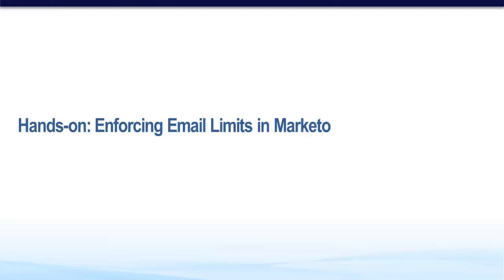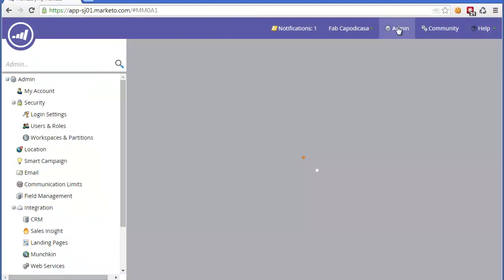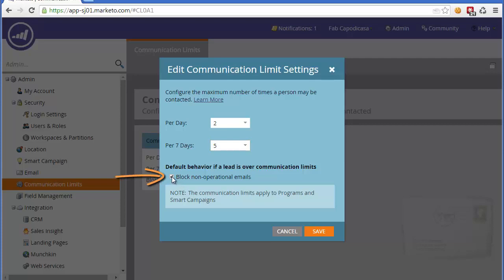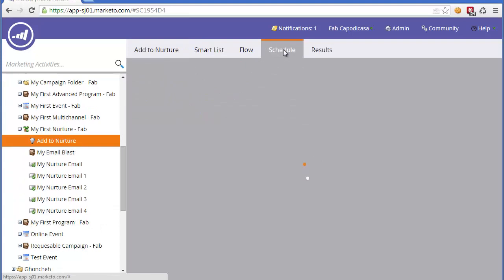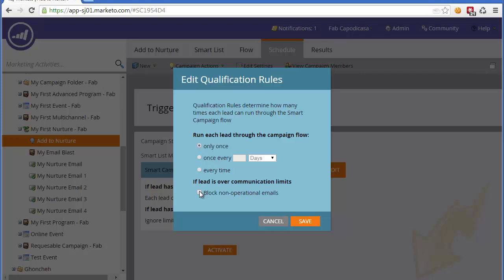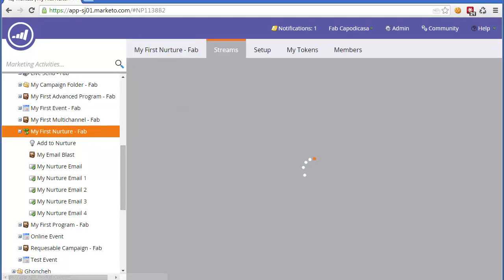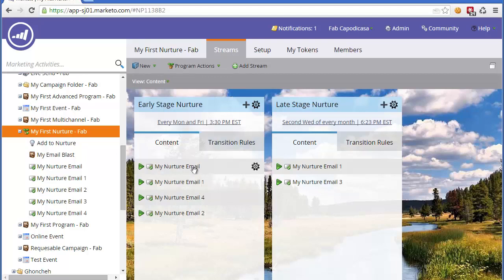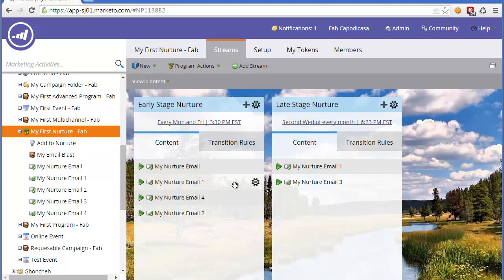7.6 Hands on Hands on Enforcing Email Limits | Marketo Training : Plan&Execute NurturingCampaigns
Unit 7: Planning & Executing Nurturing Campaigns

Level: Beginner
Stream: Marketing Operations

This course will teach you basics of creating best-practice nurturing campaigns. It has a theory component and will also cover how to create basic nurturing campaigns in Marketo.

Prerequisites:

    Planning & Executing Multi-channel Campaigns

World's only externally accredited Marketing Automation qualification.

We used to sell this course for $4,000/person, but we've decided to give it you, future Marketo users, compliments of Hoosh.